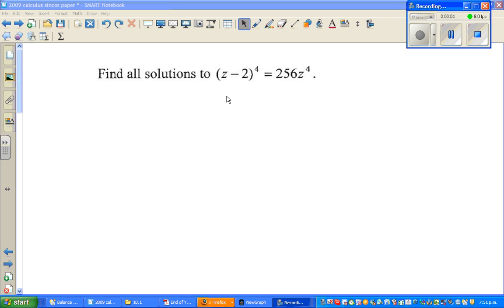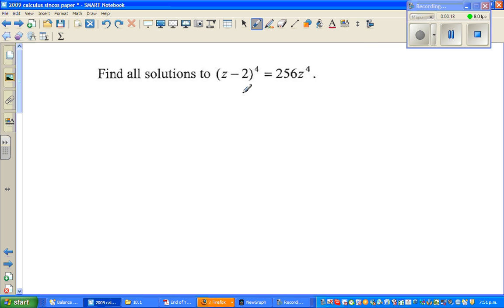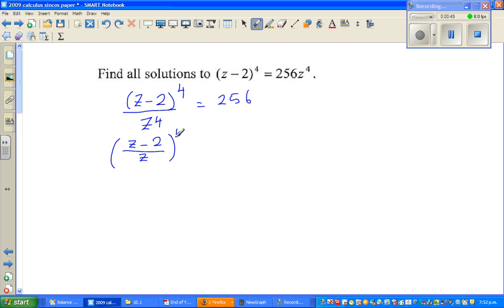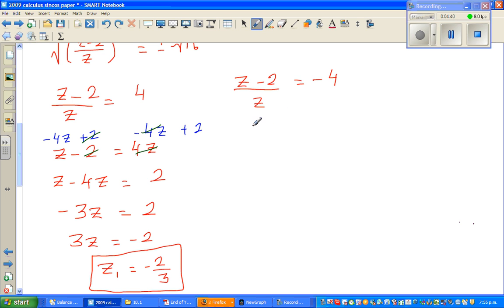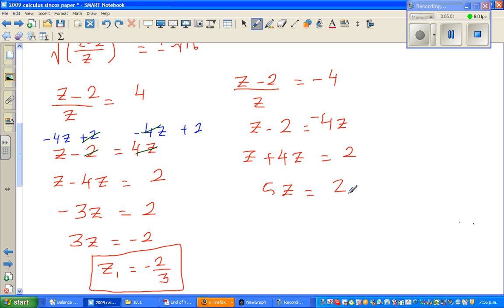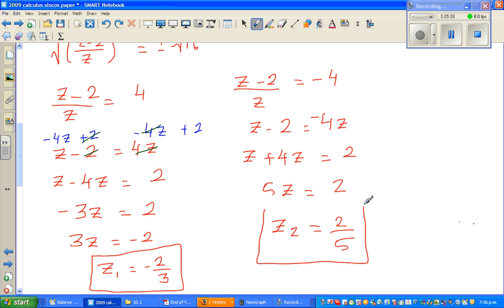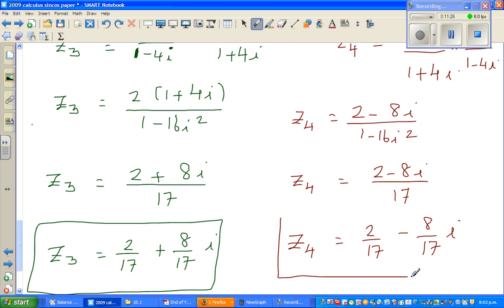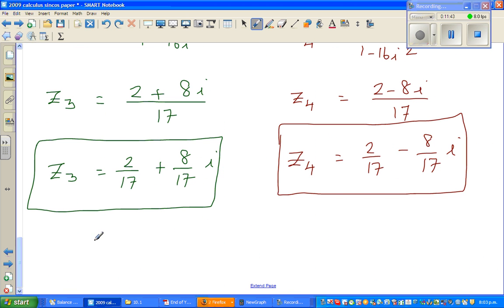Solving complex equation (z- 2)^4=256z^4